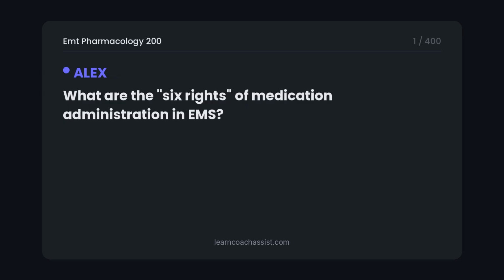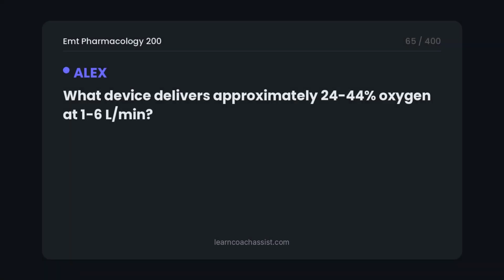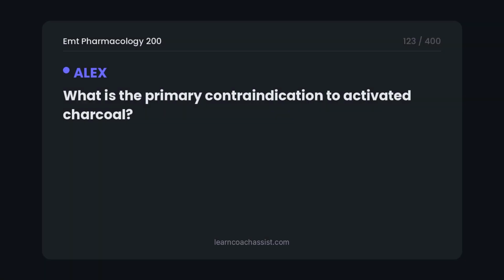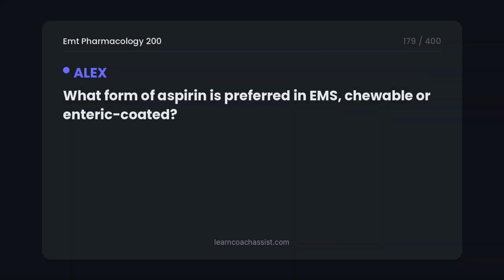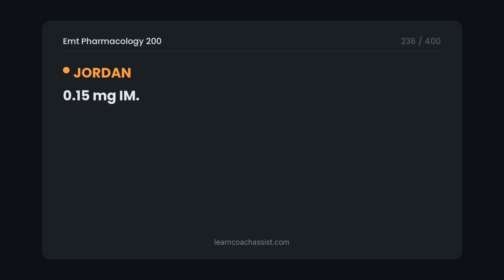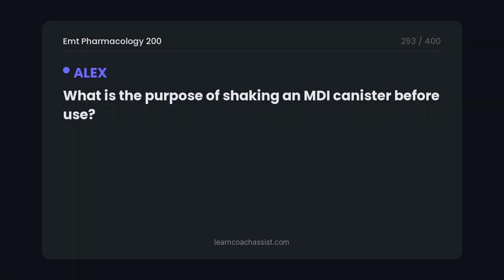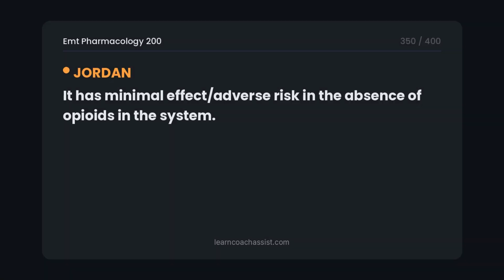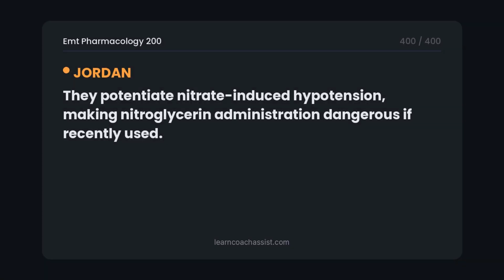Emt Pharmacology 200 - All Questions & Answers | LearnCoachAssist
Full Q&A walkthrough for Emt Pharmacology 200 from LearnCoachAssist.

This video was created with the assistance of AI — the script, voice and visuals are AI-generated.